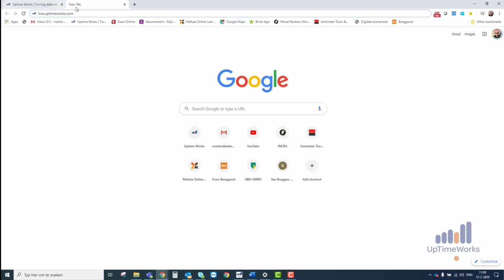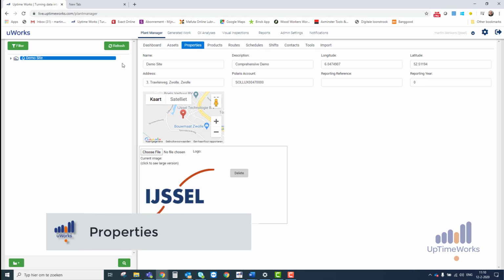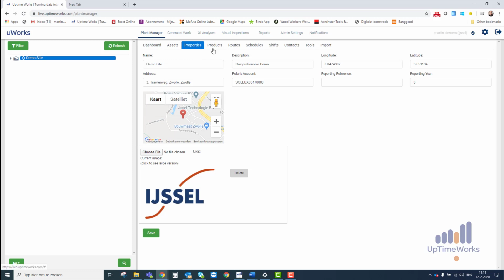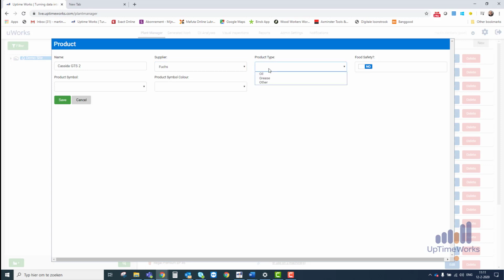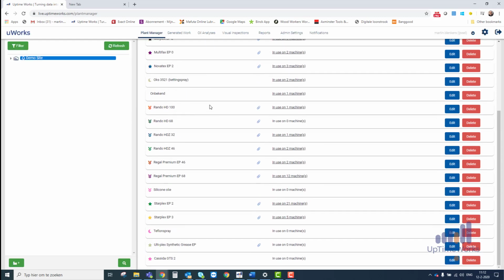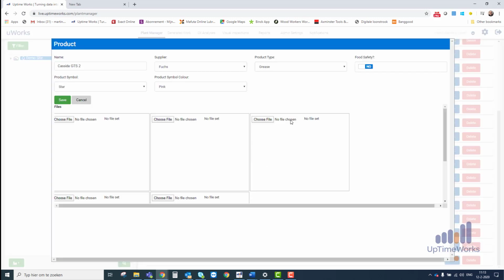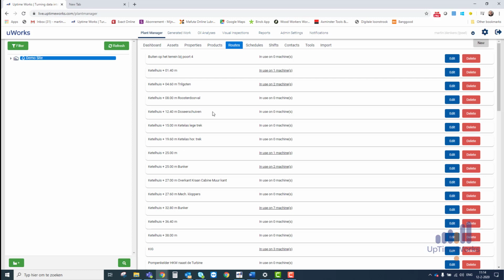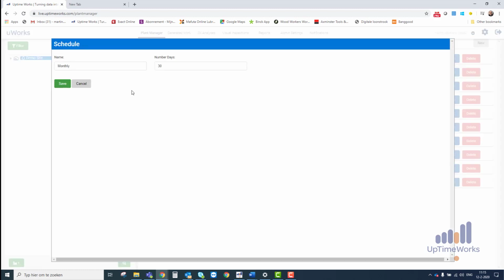Introduction of the uWorks, ONE software application with ONE database for all condition monitoring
UpTimeWorks have created a unique software application that you can use for all of your condition based activities. This means that you do not need multiple software applications or databases for each different asset, for each different activity like one for lubrication, one for vibration or one for visual inspections.

Everything in one system results in a clear overview of all your activities, everything is reported in a structured database, easy to implement and makes you work more simple.